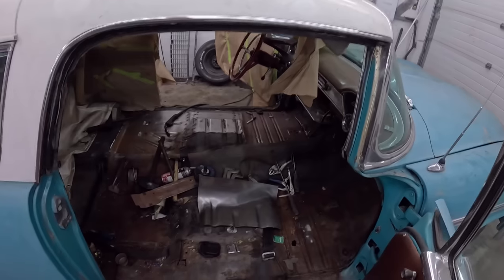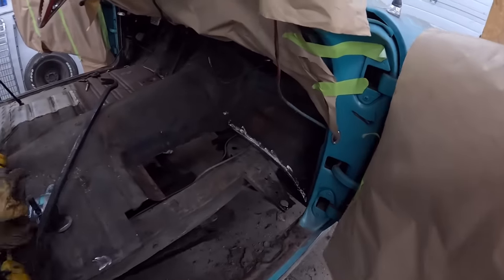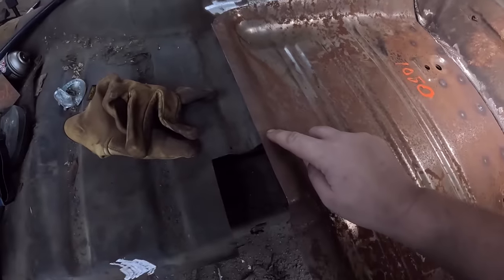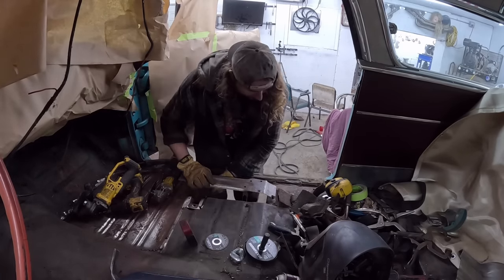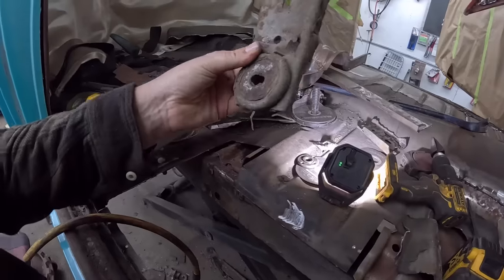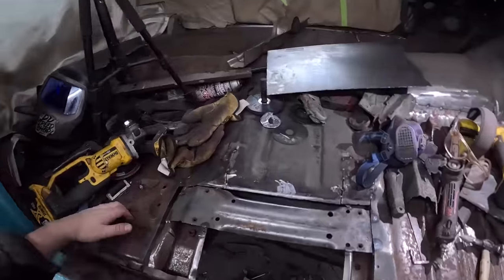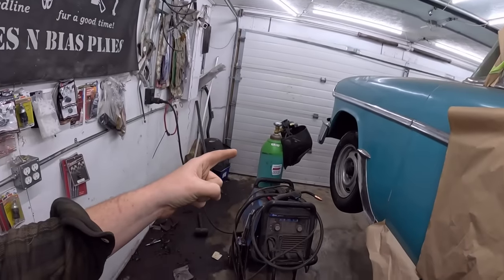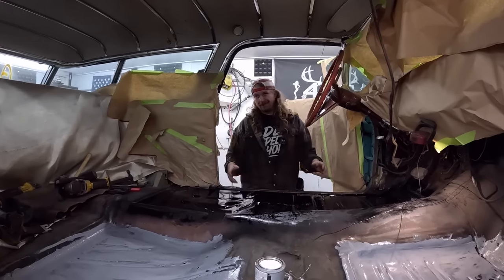ROTTEN FRAME? It's Worse Than We Thought... 1955 RottenMADD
The worst part about cars?  They have 2 sides.

Do you like T Shirts? I got you covered

So we have to finish repairing the floor pans on our 1955 Chevy NewmaDD. Originally I thought the passenger side was the "good" side. I was wrong. It looked better on the surface but as I started cutting, it was just hiding lots of problems. The body supports on the frame where rotten BADLY!

So we get to cutting and welding.  Before ya know it, we have a "rust free" floor pan.

Send us your Junk:
1881 Portage ave
Ferry Road RPO
Winnipeg, Manitoba
R3J 3X7